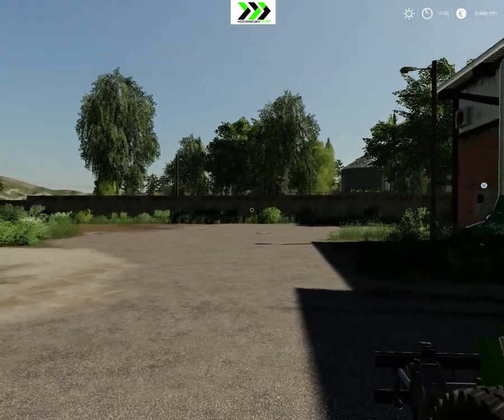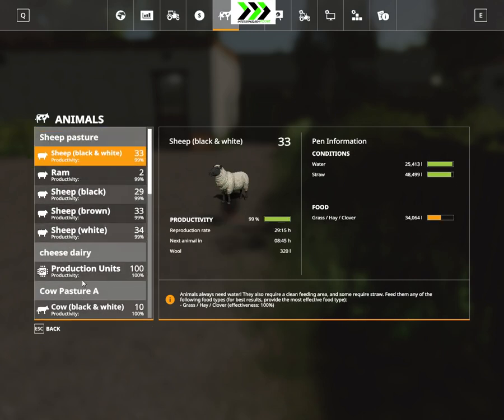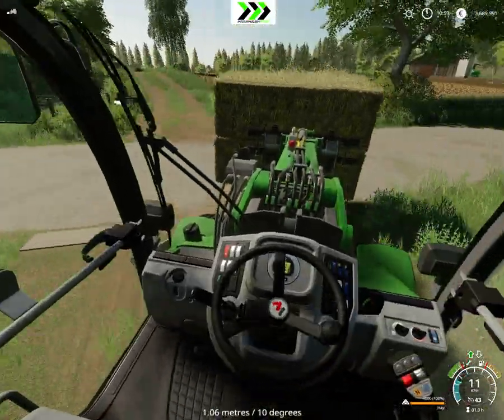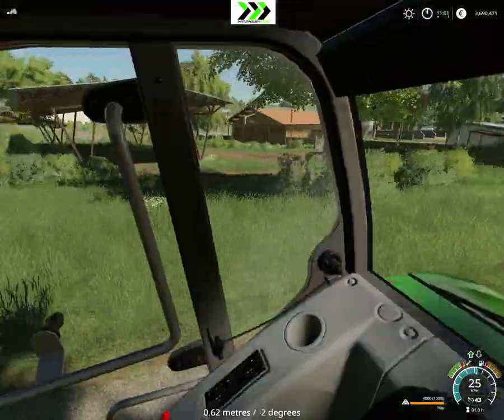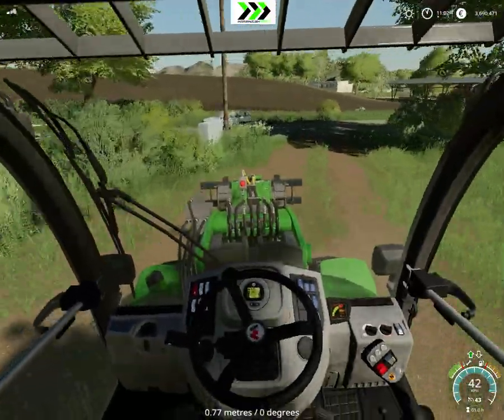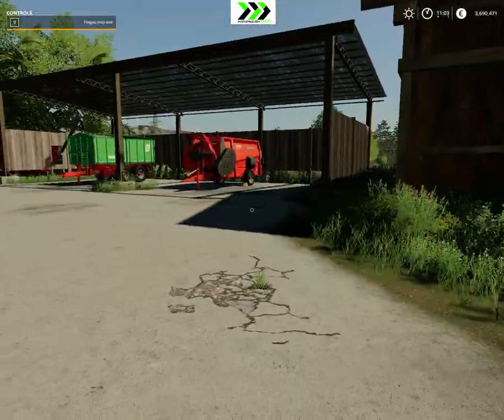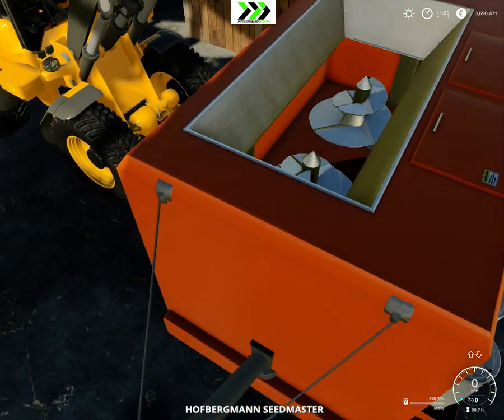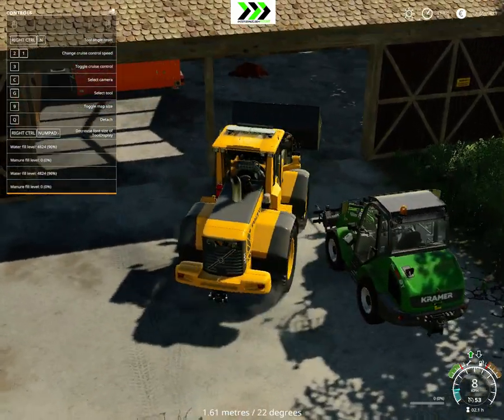Hof Bergmann Let's Play #25 - Seedmaster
***VEHICLES***
Volvo Wheel loader

***OTHER MODS***
Real dirt control